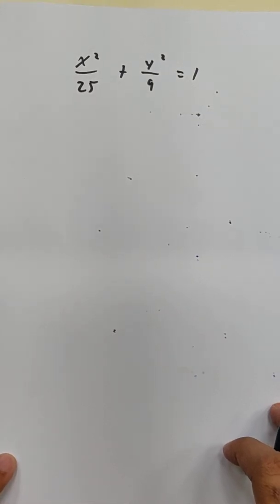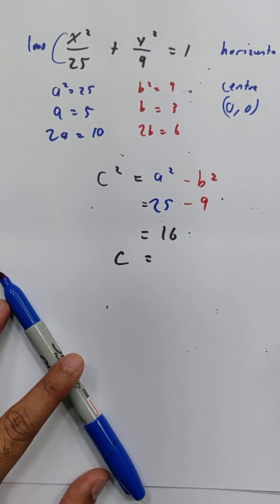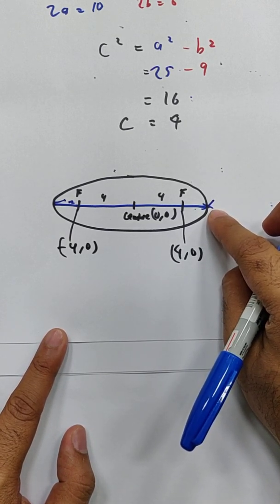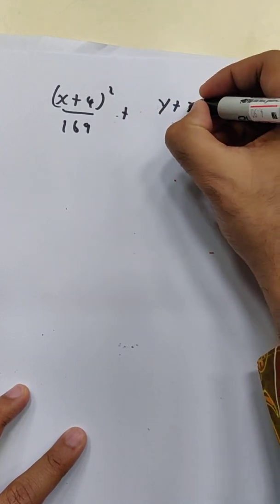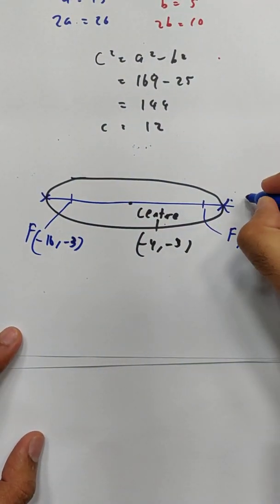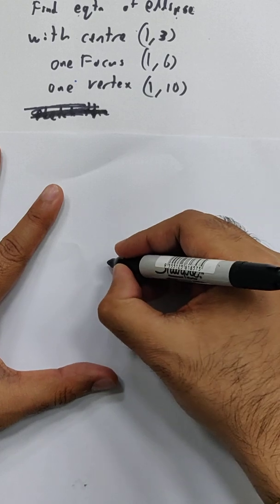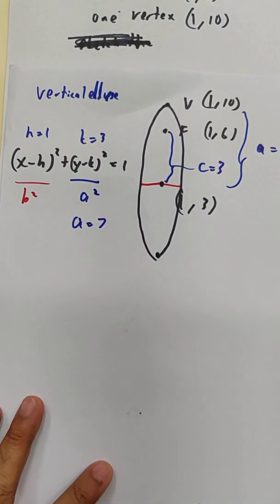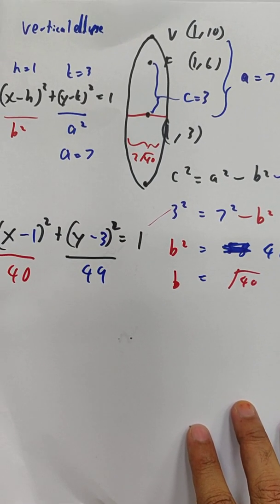S2C4 Ellipse: Basic Exercise